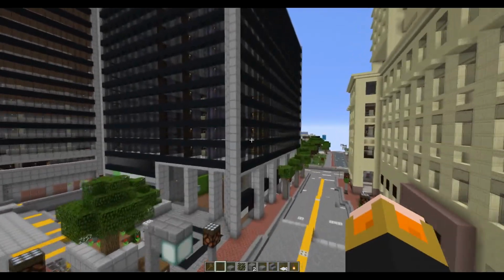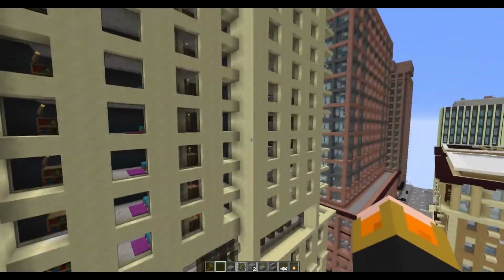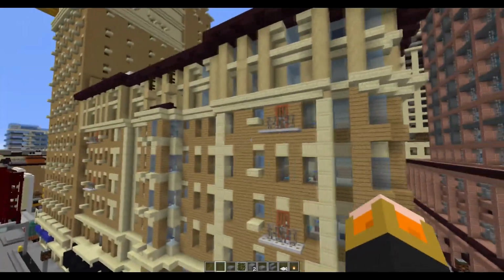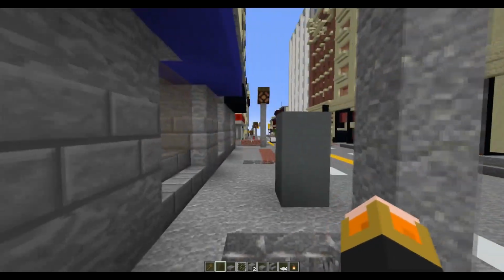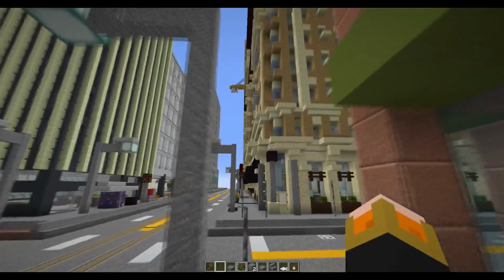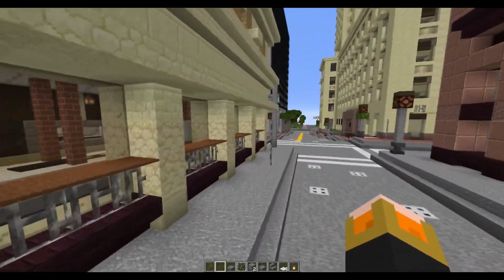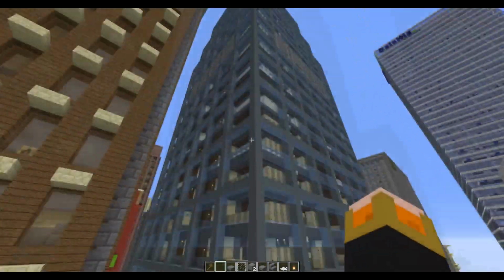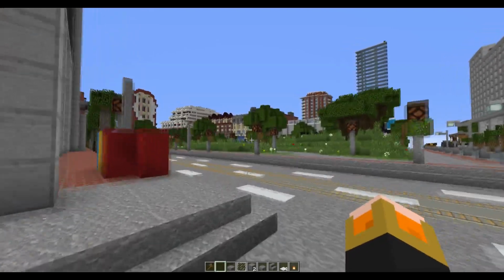Why The Interiors? - Minecraft Building Toronto Extras #9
In today's episode, we take a look inside the Building Toronto Project! I hope that you enjoy learning about why we take the time to build full interiors on all of our builds!

SERVER IP: Toronto.inizicraft.net